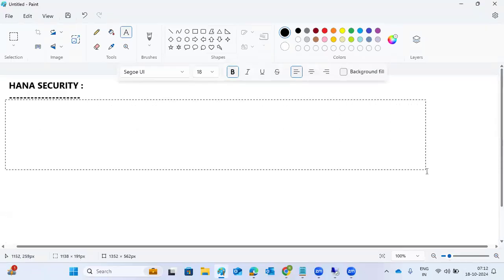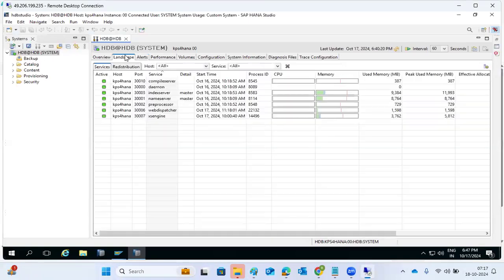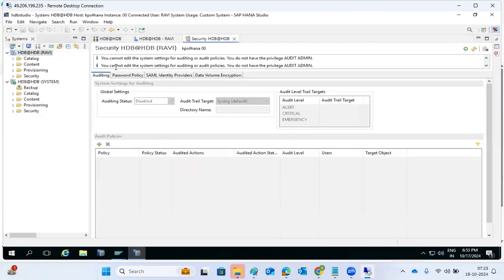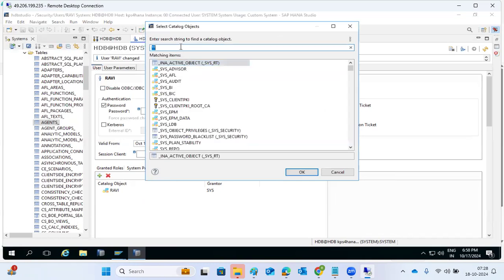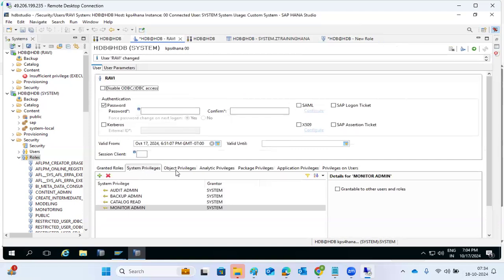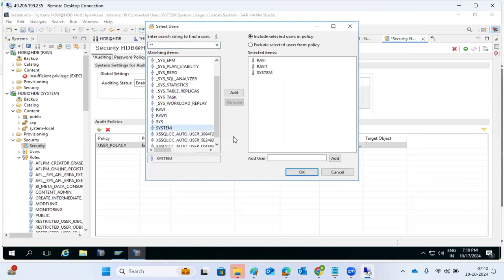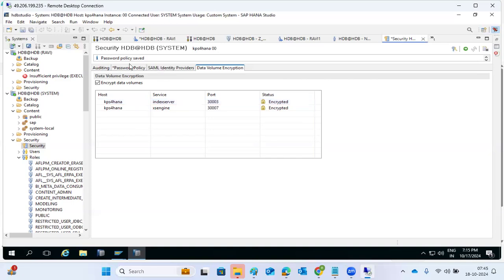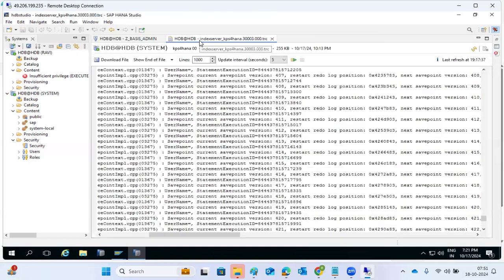SAP HANA 2.0 - SECURITY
SAP HANA 2.0 has several security features, including:
Encryption: Encrypts data and redo log files to protect data at rest
LDAP-based authentication: Authenticates users against an LDAP directory server and automatically provisions them in SAP HANA
SAP HANA cockpit: Simplifies security alert monitoring and user and security configuration
Single sign-on (SSO): Cockpit database administrators can enable or enforce SSO for systems running SAP HANA 2.0 SPS 01 or later
Local secure store (LSS): Can be connected to the SAP Data Custodian key management service and used for production
Temporary File Storage (TMPFS) Monitor: Configures and inspects health metrics of systems set up with the SAP HANA Fast Restart option